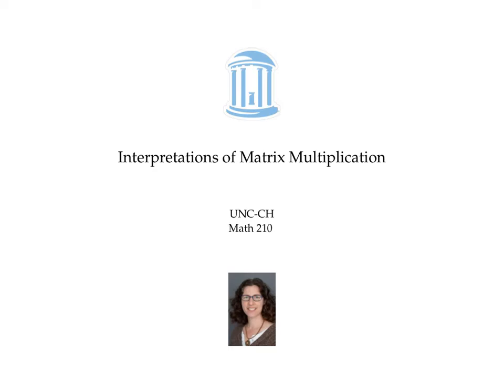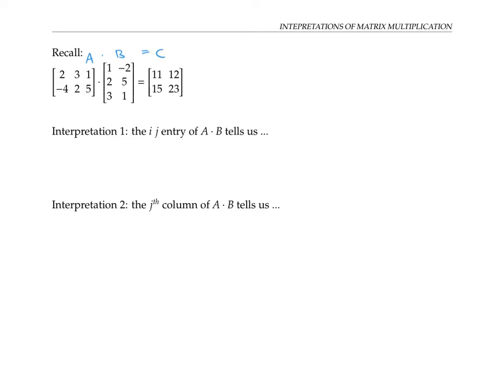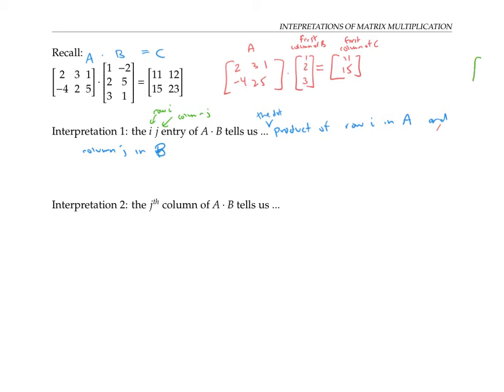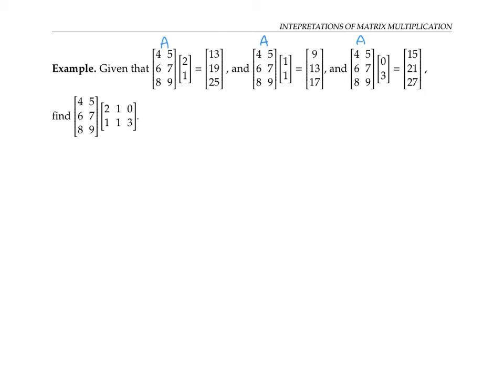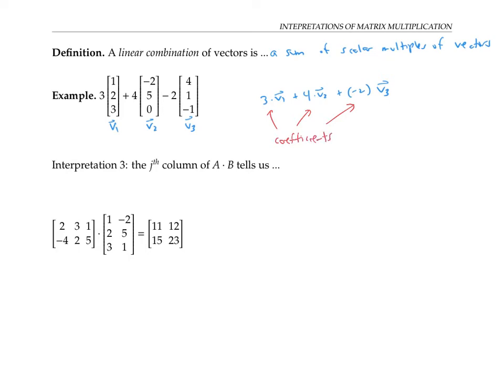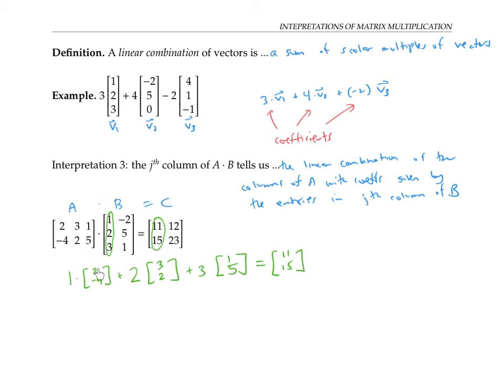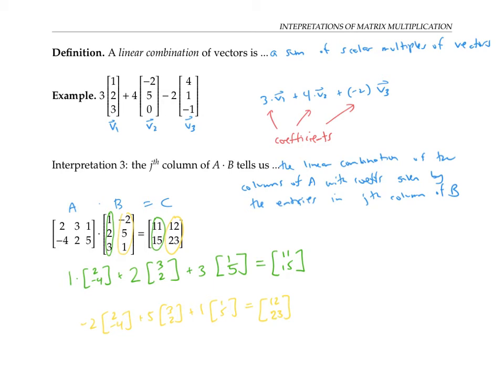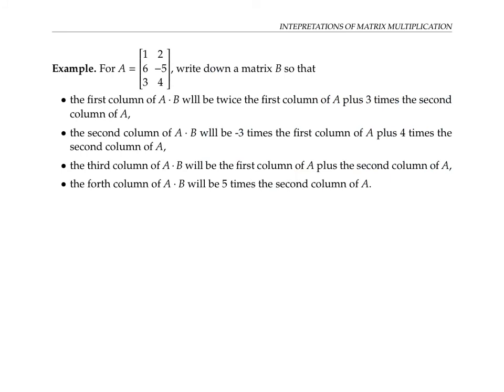Interpretations of Matrix Multiplication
Multiplying two matrices A and B can be thought of as multiplying A by each column of B, and stringing them together. It can also be thought of as taking linear combinations of columns of A, where the coefficients of the linear combinations are given by the columns of B.